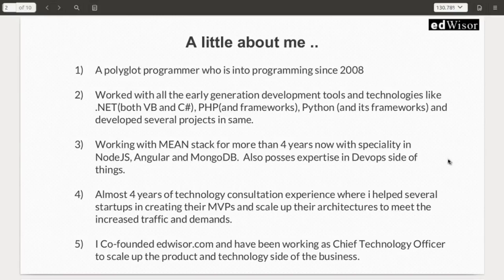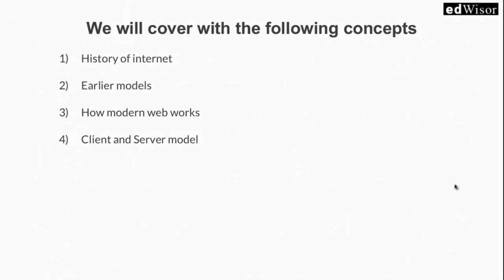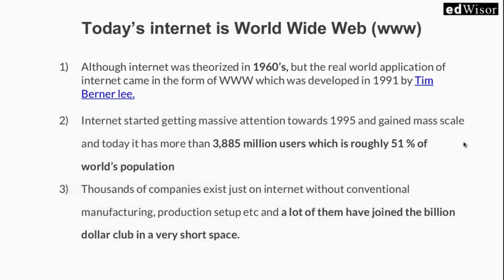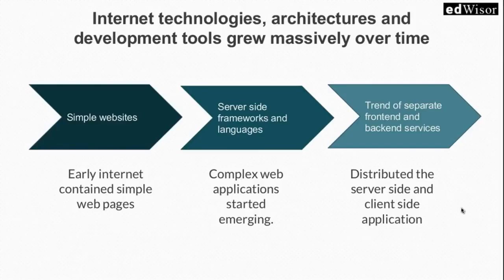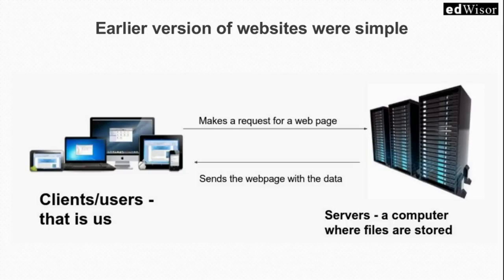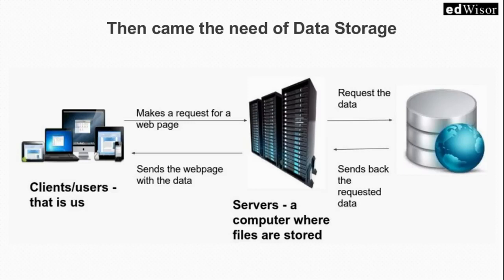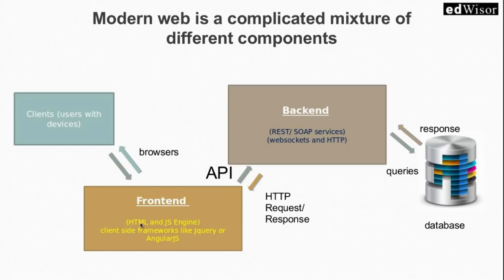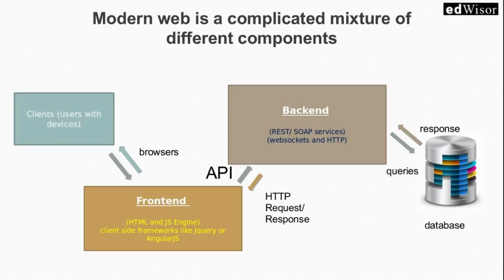V1 Introduction to Advance web